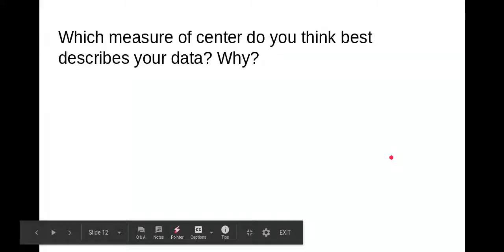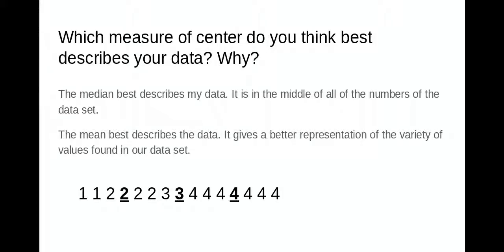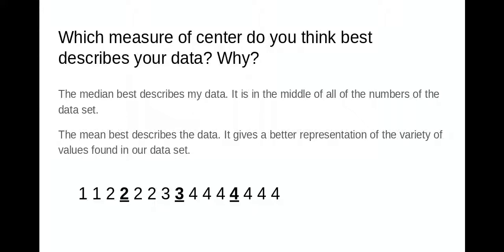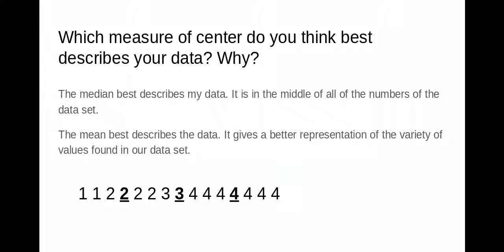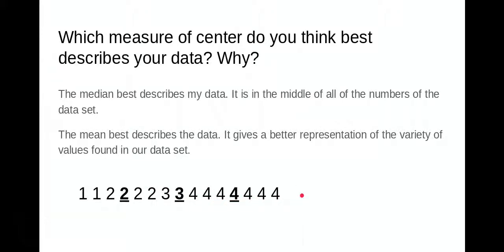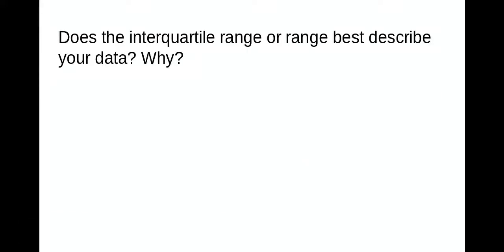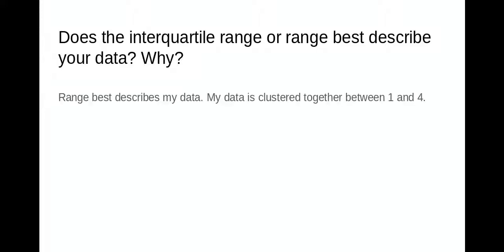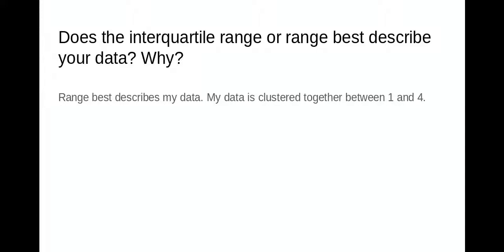13.7 - Blue's final questions